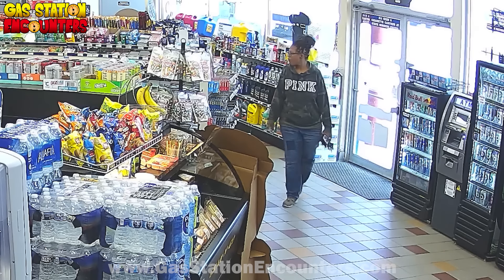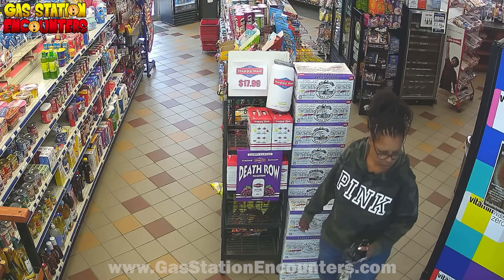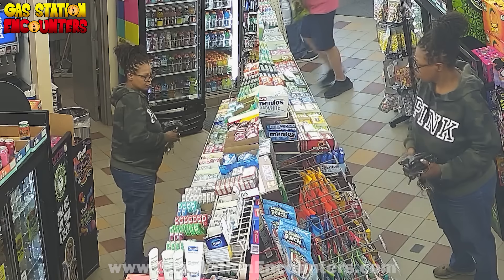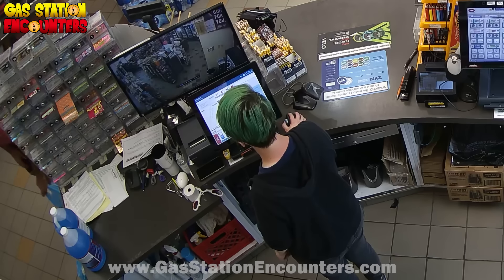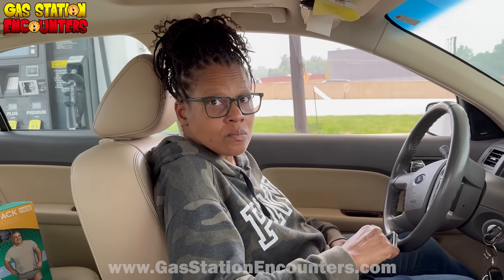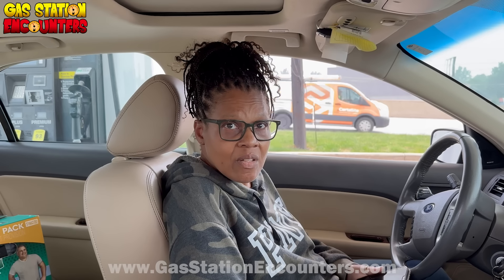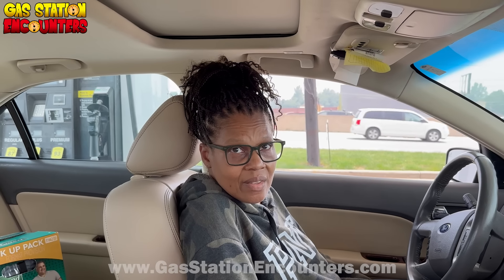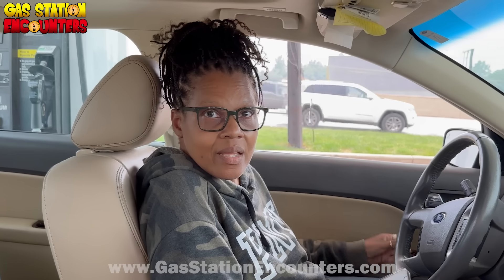The Tic Tac Tinted Tongue Trickster